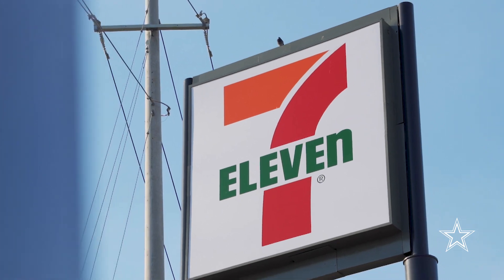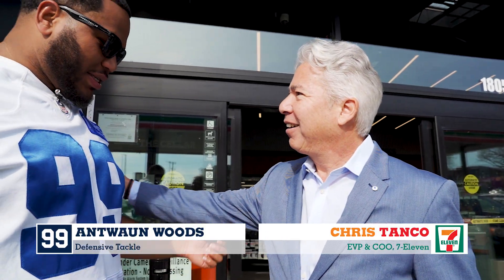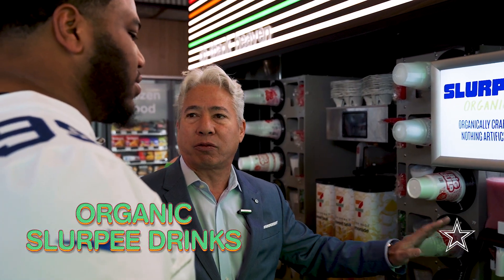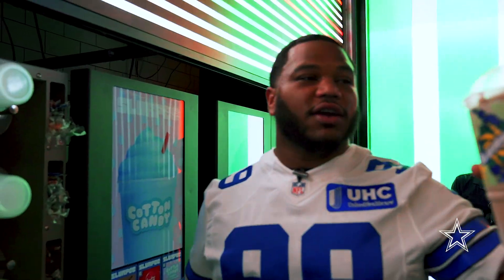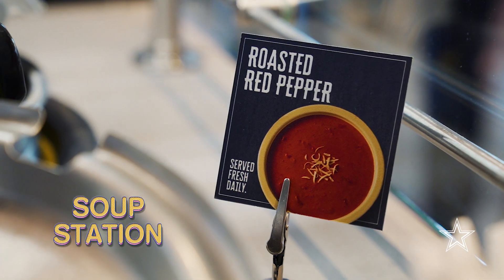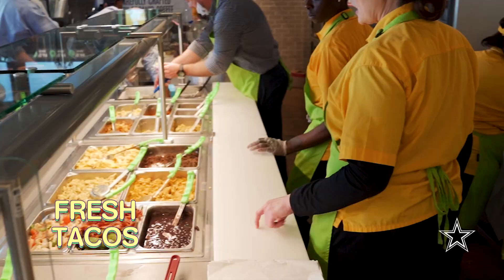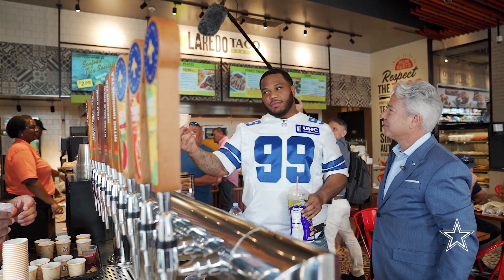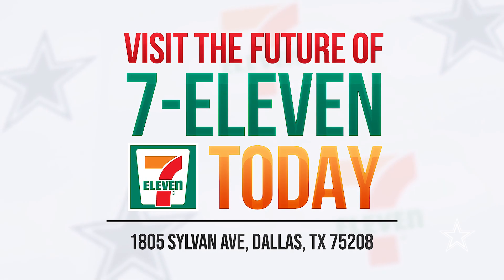Cowboys Defensive Tackle Antwaun Woods Tours 7-Eleven And Makes Dirty Slurpee | Dallas Cowboys 2019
Watch as DallasCowboys defensive tackle Antwaun Woods receives a grand tour of the new 7-Eleven store in Dallas, and shows us how to make his ‘dirty slurpee.’